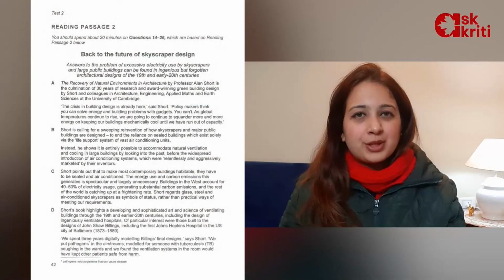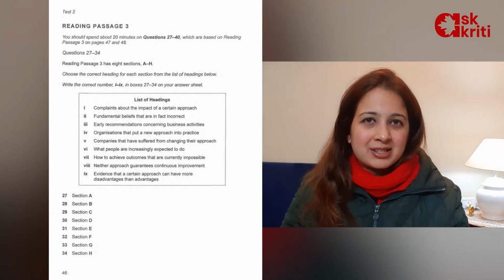IELTS Reading - Flow Chart Completion | Diagram Labelling Guide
This video shows how to deal with the Flow Chart questions in IELTS Writing! A complete guide to deal with the questions based on flow\diagram\notes completion.

00:46 Concept
01:29 Process to attempt the question - step by step approach
03:04 Practice Question

Related Terms-
Strategy for diagram completion
Tips and tricks for label completion questions
Notes/table/flow chart completion
how to answer table completion
Completion tasks
flow chart related questions
flow chart answers in ielts reading
ielts reading practice questions
ielts reading question types
tables\flows\diagram\notes completion